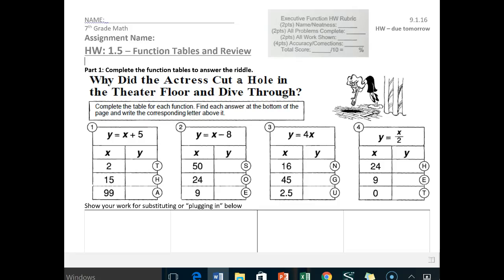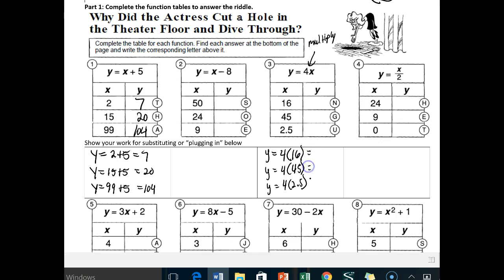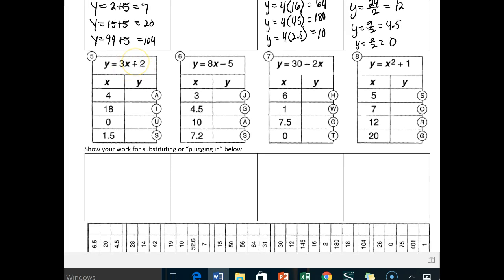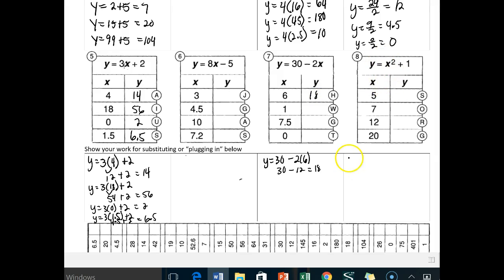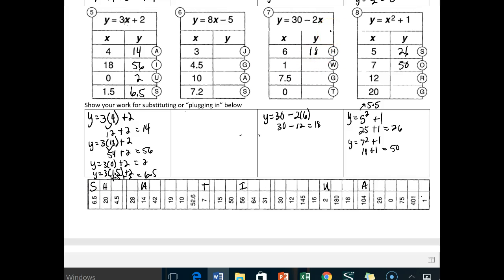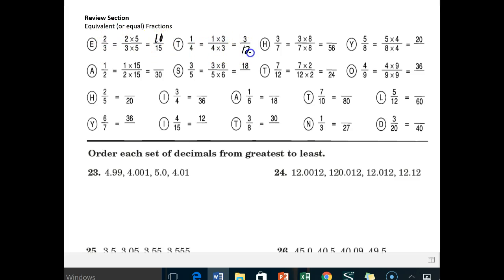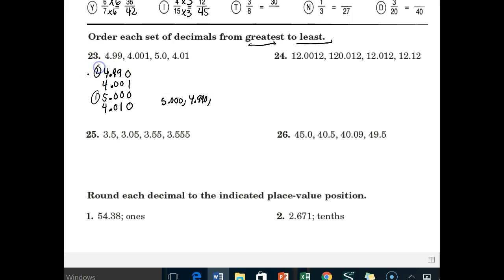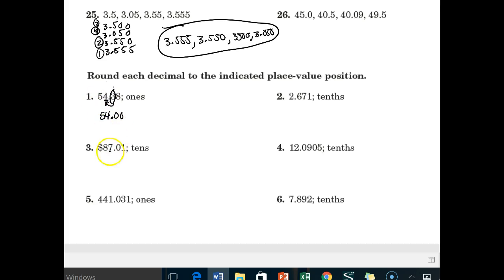HW 1.5 - Function Tables and Review